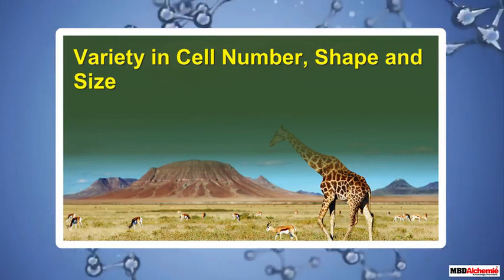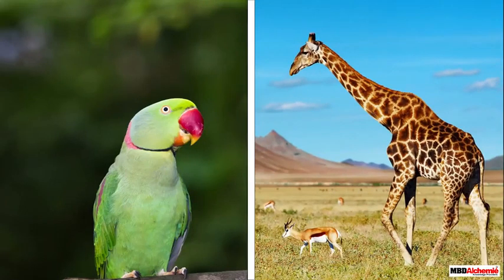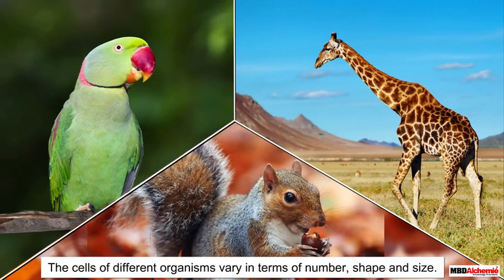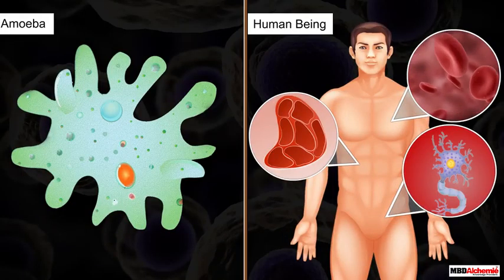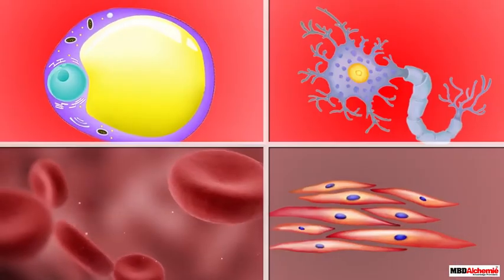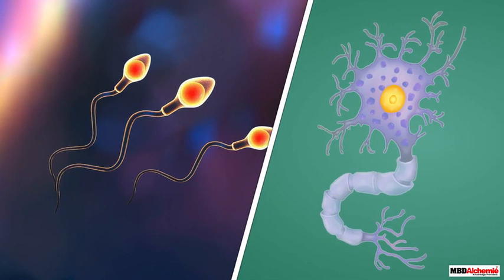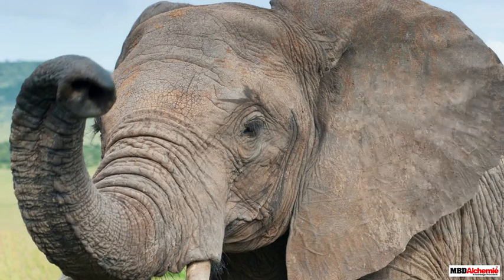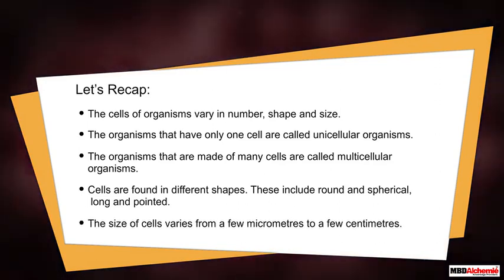Structure of Cell | Biology | Class 8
This video helps us comprehend the amazing variety of the shapes, sizes, and number of cells in the varied forms of animal life-forms on the earth. The various images of different types of cells make the video interesting for the students.